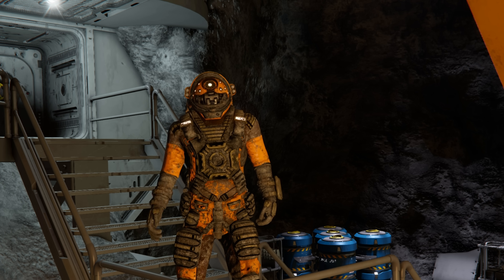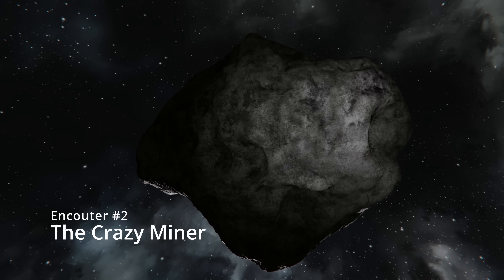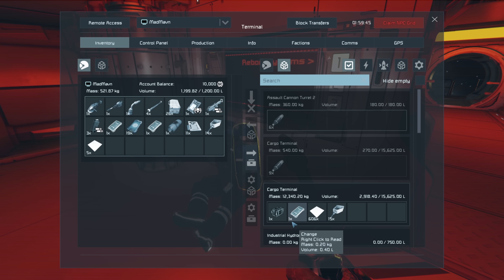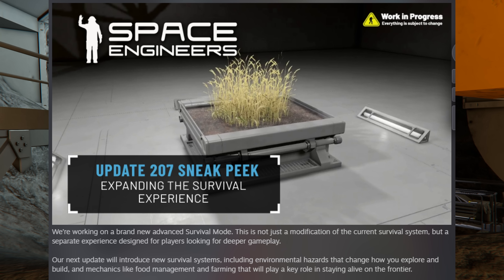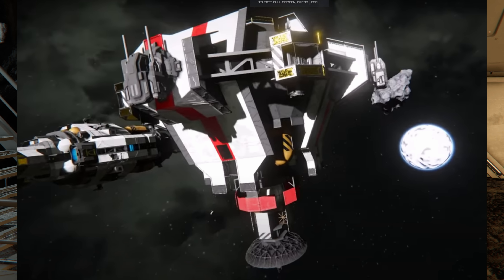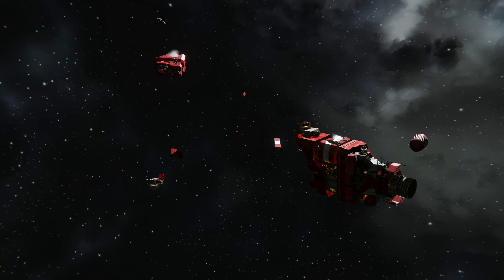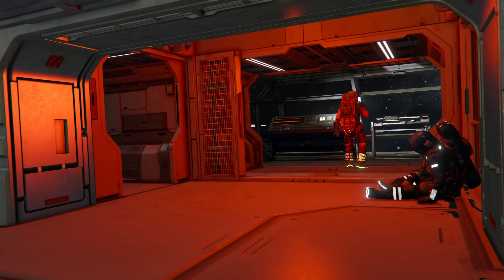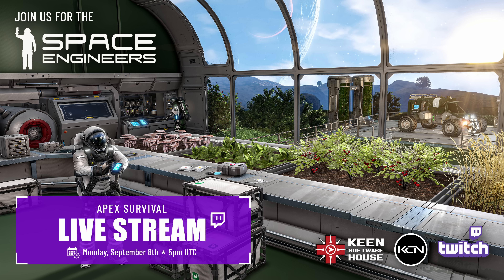MASSIVE ENCOUNTER OVERHAUL! Apex Survival Update Preview | Space Engineers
Hello Engineers! Today we are checking out a few of the new encounters coming with the 207 Apex Survival Update to Space Engineers! Don't miss out on the developer livestream coming:
- Monday September 8th 5pm UTC

00:00 Intro
00:24 Overview
03:23 Thoughts
06:12 Breakdown
09:46 Spoilers
10:56 Summary